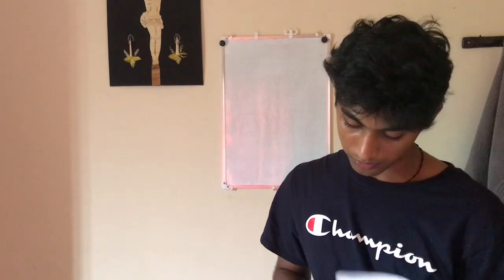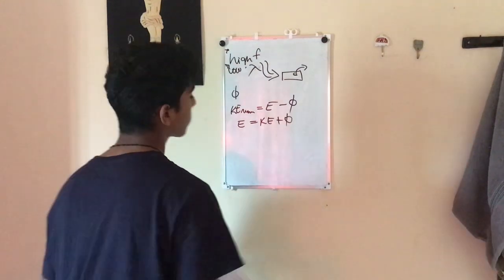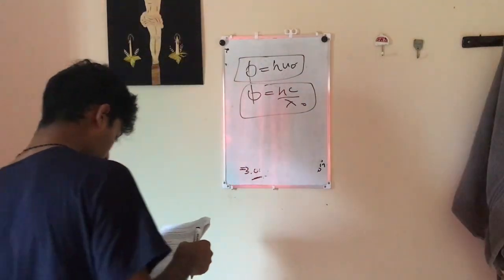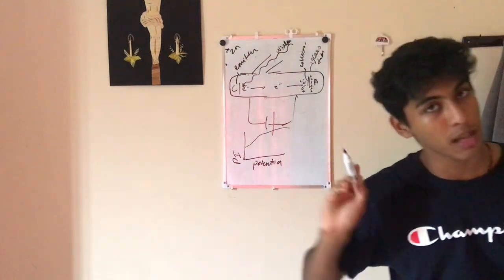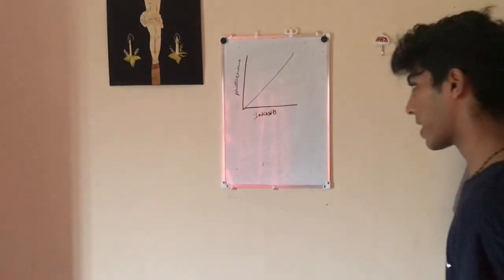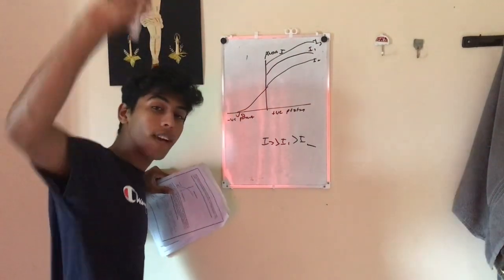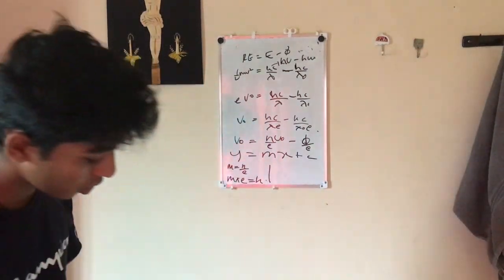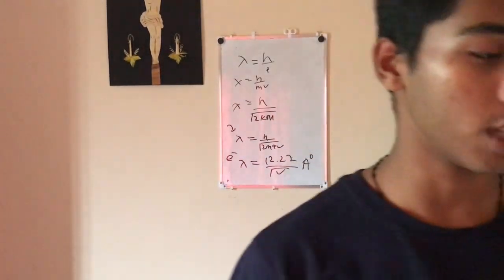Dual nature of radiation and matter class 12 modern physics